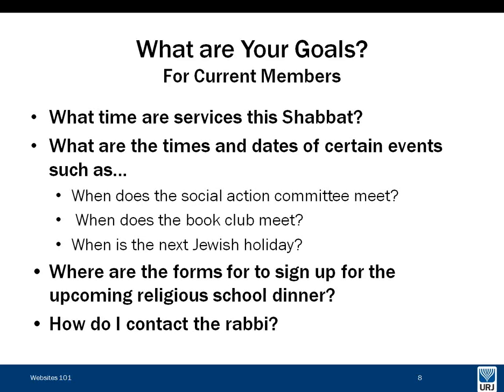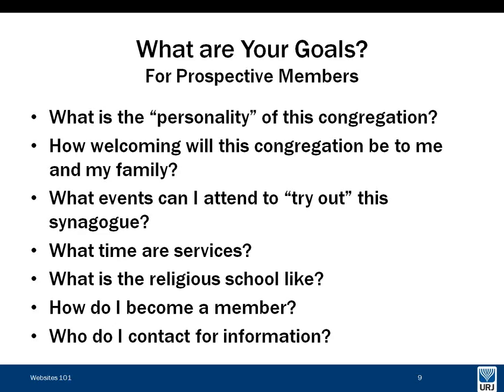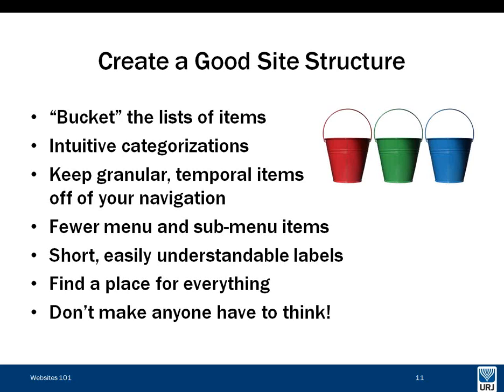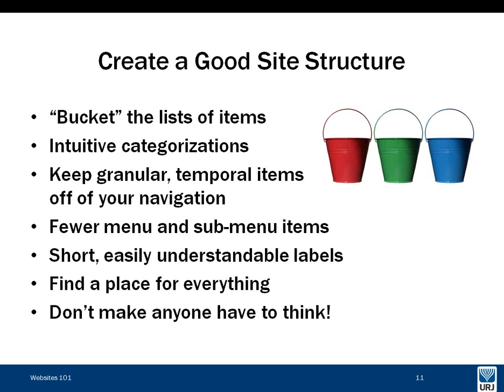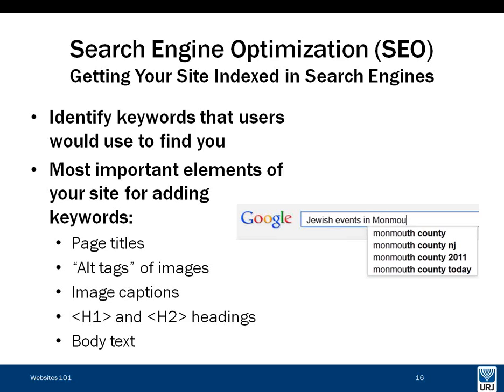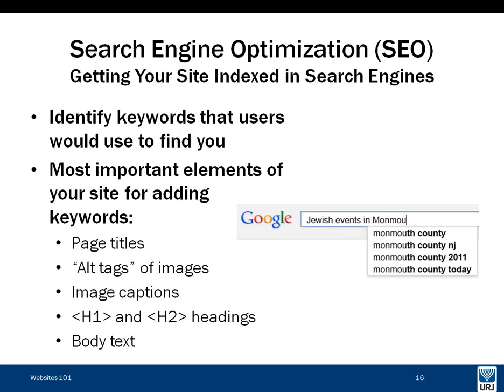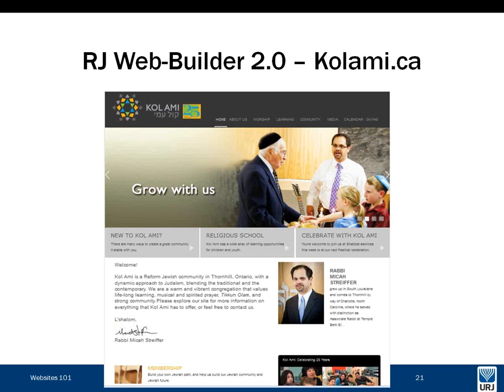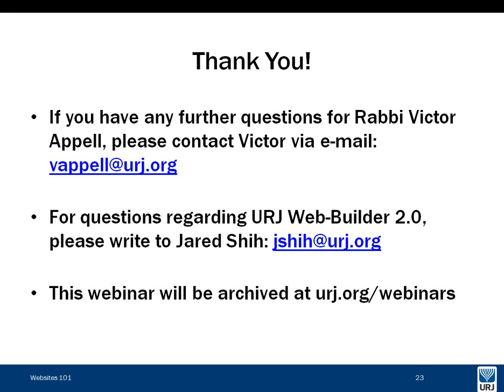Webinar: Websites 101 for Your Congregation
Learn the basics of good website strategies to put your congregation's "best face forward" on the Internet.